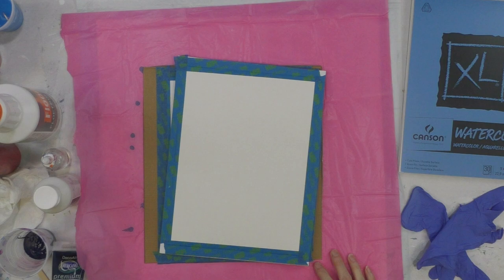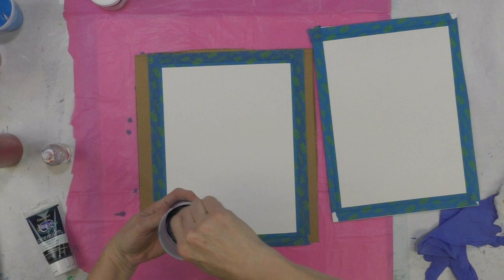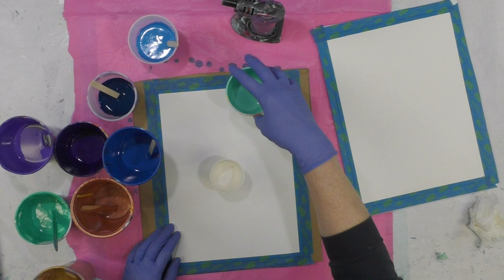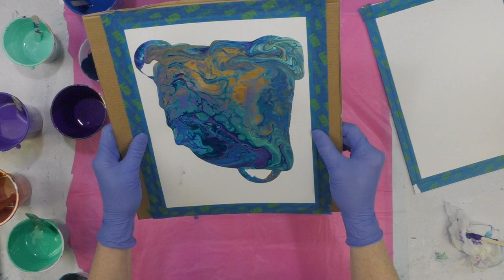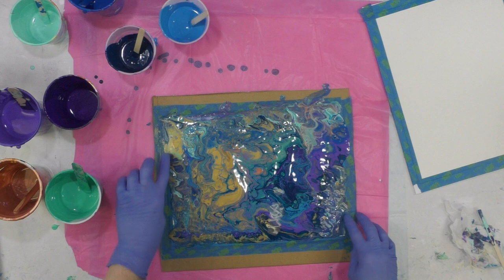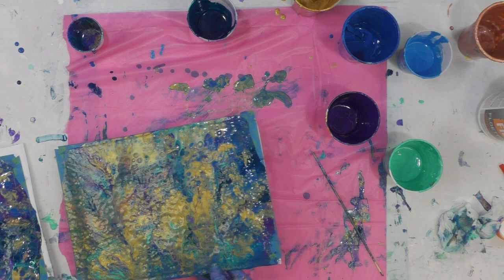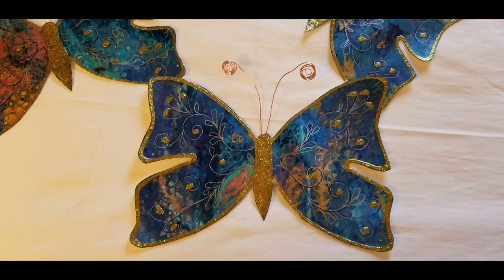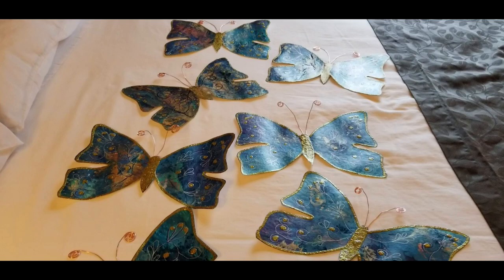DA141 BUTTERFLY DIRTY POUR on Watercolor Paper with Sandra Lett 030719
I used DecoArt Phthalo Turquoise Premium, Sea Breeze, Bright Blue, Lavender, Dioxazine Purple, Laguna mixed with Teal Mint, Copper Metallic and Glorious Gold Metallic.  I used DecoArt Media Matte Medium on the watercolor paper first and let it dry. I mix all of my paints with a 1:1 ratio of paint to Floetrol.  I add water only if needed to get it to a consistency of honey pouring in a stream from my craft stick.  I add a drop of OGX Coconut Milk Hair Serum to each cup of paint mixture.  I allowed it to dry a minimum of 2-3 days before drawing on it with a sharpie, a gold paint pen, and then embellishing it with Gold Glitter Glue from Walmart. I then hot glued 18 gauge copper wire on the back side to form the antennae.